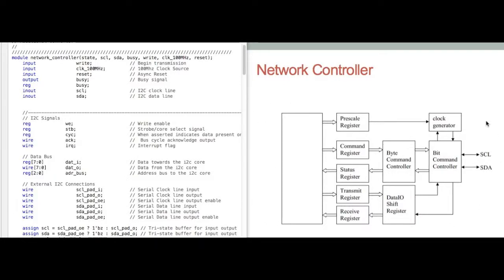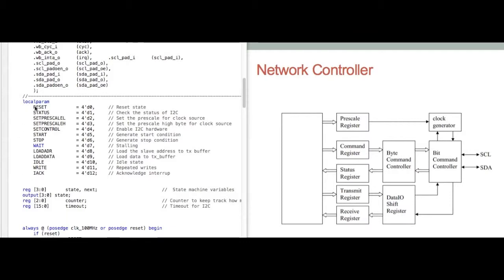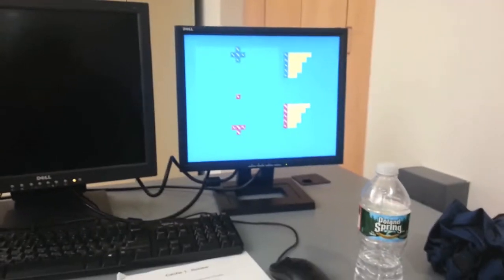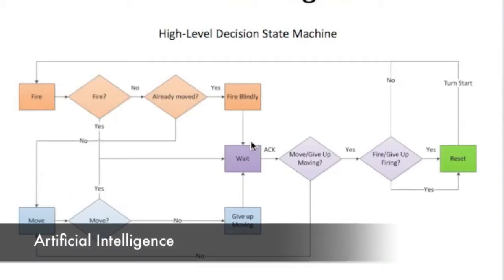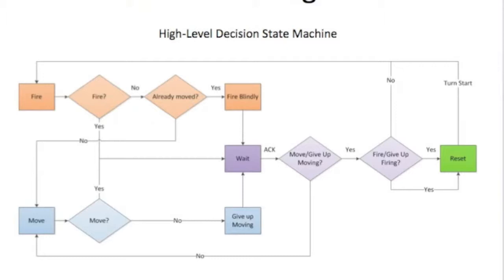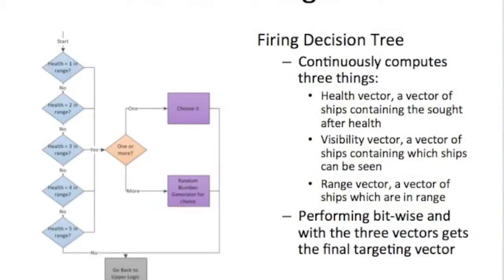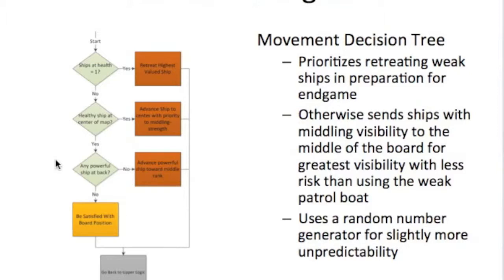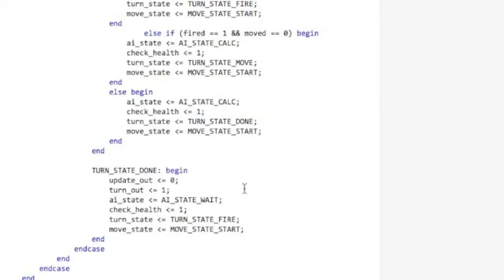Battleship 2012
Team:
- David Cheung
- Ruohui Qiao
- Matthew Yee
- John Ying